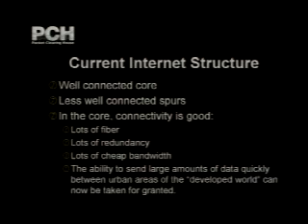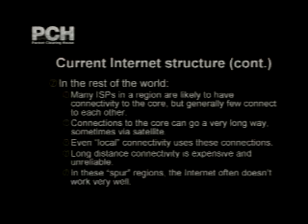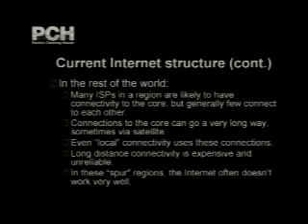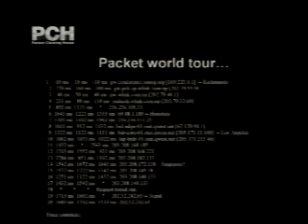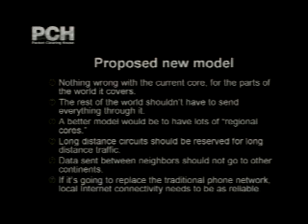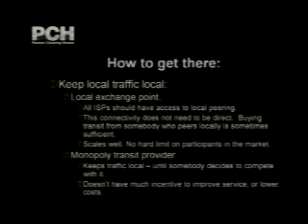Internet Mini Cores Local Communications in the Internet 's Spur Regions